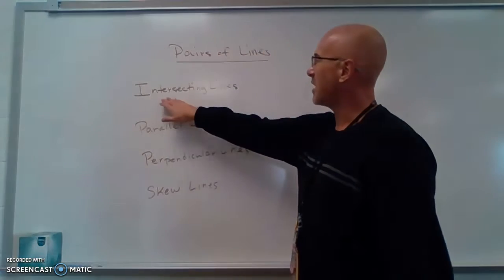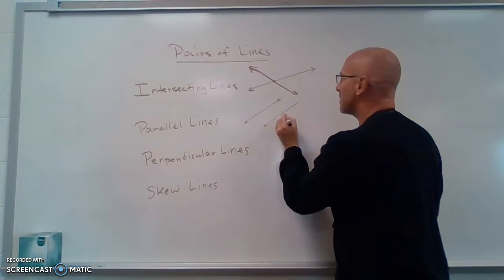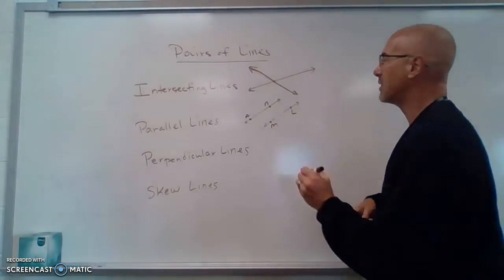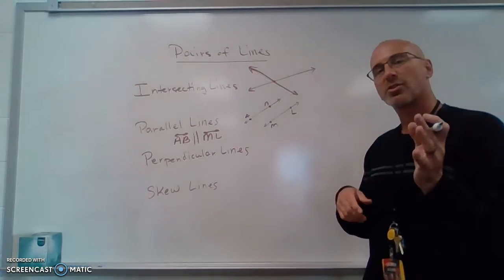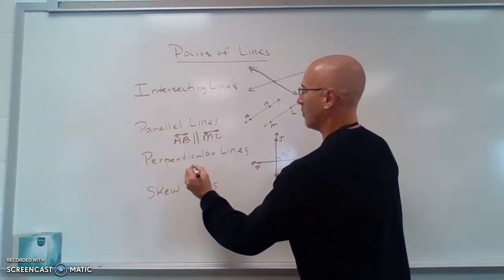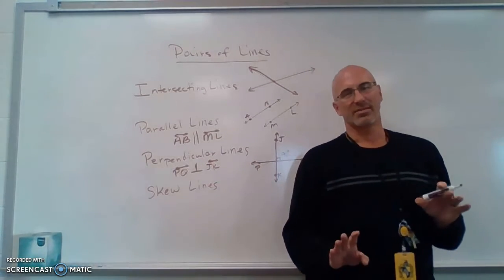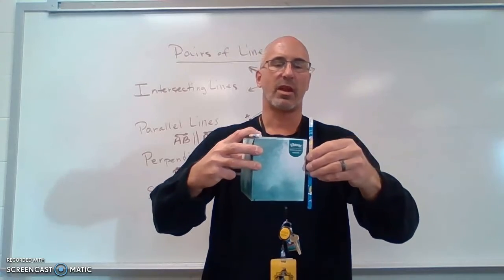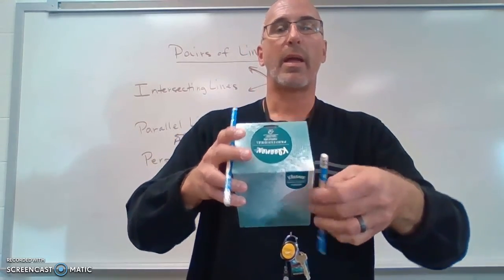7.4 Pairs of Lines